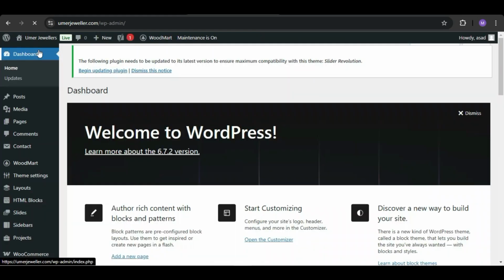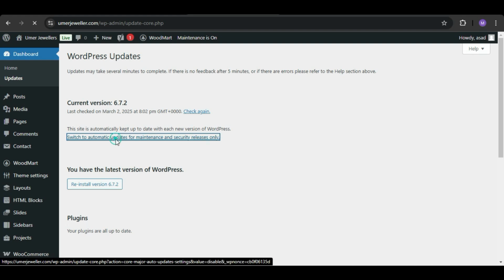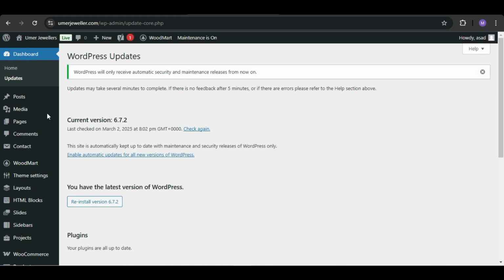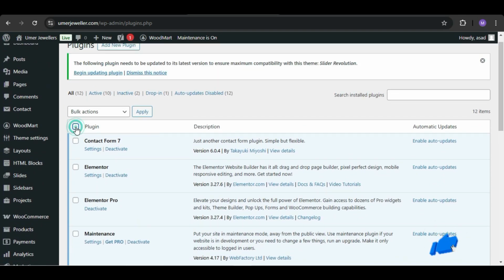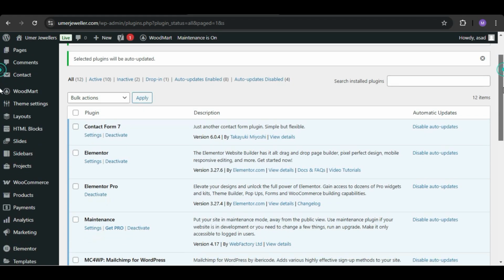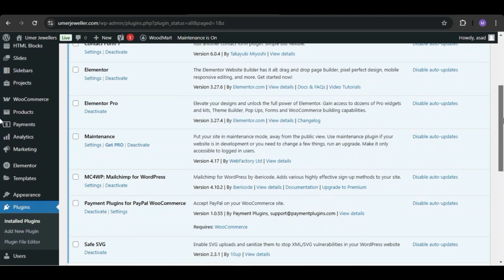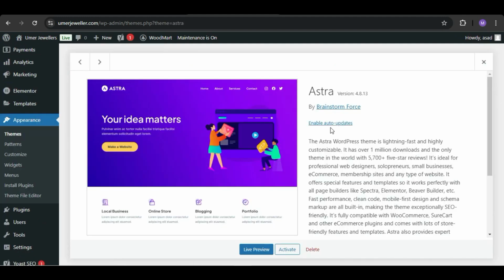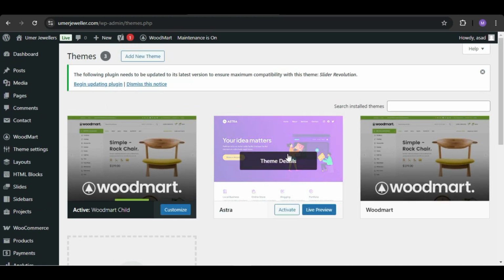How to Enable WordPress Automatic Updates (Step-by-Step Guide)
Do you want to keep your WordPress website updated automatically without manual work? In this video, I'll show you how to enable automatic updates on WordPress for plugins, themes, and the WordPress core to improve security and performance. 🚀

🔹 What You'll Learn:
✅How to enable automatic updates on WordPress
✅ How to update WordPress automatically for security & performance
✅ How to enable auto-updates for WordPress plugins & themes
✅ Why WordPress automatic updates are important for website security

By enabling WordPress auto updates, you can save time and keep your site secure from vulnerabilities.